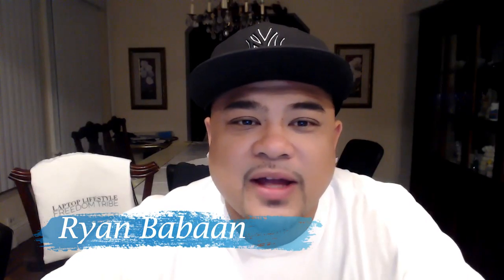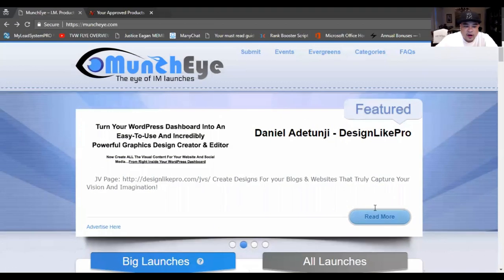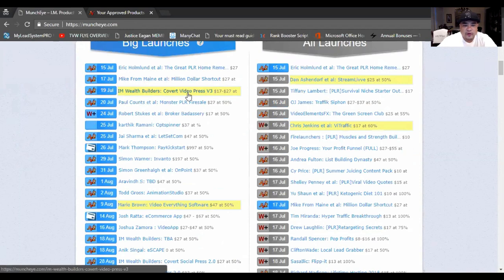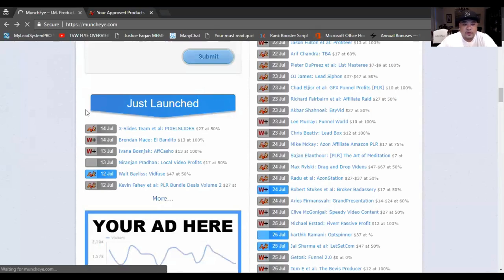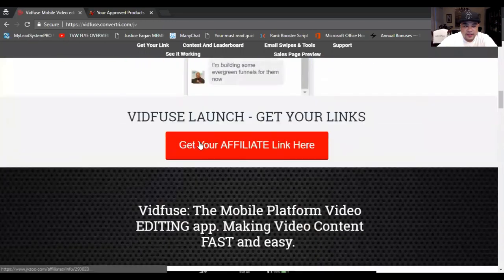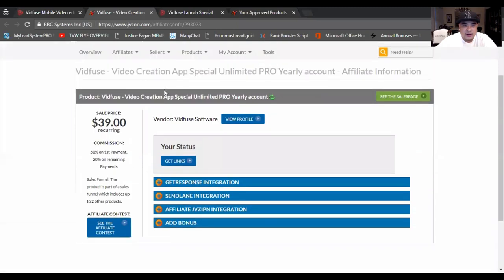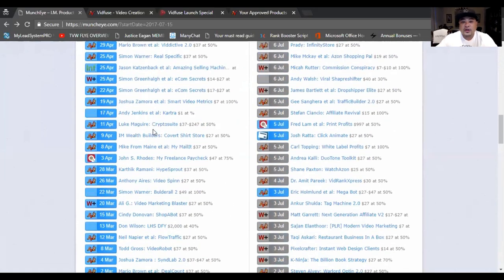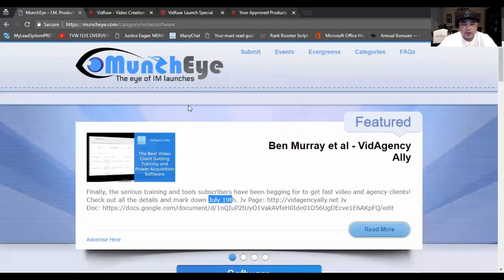Muncheye Review - New Product Launch Calendar For Affiliate Marketers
Imagine getting the inside scoop in the stock market and knowing when to invest?? although this is illegal imagine being able to get access to that type of information?

MunchEYE allows you to get exactly that. Muncheye gives you the inside scoop on when the next BIG online product is being launched.

Recommended Tools:
1.) Create Your free Udimi account here & get a $5 discount off your first solo ad!:

2.) My #1 Recommended Tool For creating amazing Capture Pages..Sign up here and get a 14 day FREE TRIAL!:

3) My #1 Recommended AutoResponder

4.) Recommended Tracking Tool with Pixels. Track all your clicks or visitors and block unwanted "fake clicks/visitors, ADD tracking Pixels to your Funnel system so you can monitor your pages..

5) To Create Intro and Outro and segway clips for all your videos, A simple 1 2 3 click and your video is ready made by Viddyoze:

muncheye,
product launch calendar,
product launch,
affiliate marketing,
product launch jacking,
jv launch calendar,
muncheye - learn how to use the jvzoo calendar,
marketing product launch calendar,
product launch marketing calendar,
new product launch calendar,
jv product launch calendar,
product launch calendars,
launches,
jvzoo,warrior+,
list product on muncheye,
how to make affiliate commissions,
product launch marketing,
clickbank
muncheye listing
muncheye review
jvzoo
jvzoo top seller
muncheye affiliate
get products to sell online
internet marketing
affiliate marketing
muncheye tutorial
Ryan Babaan